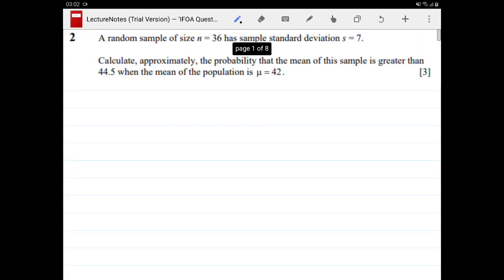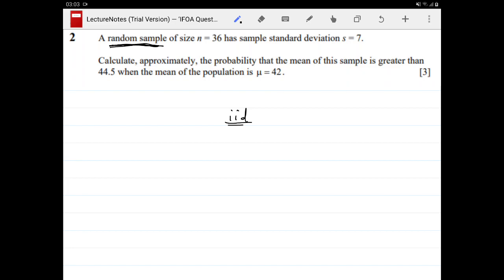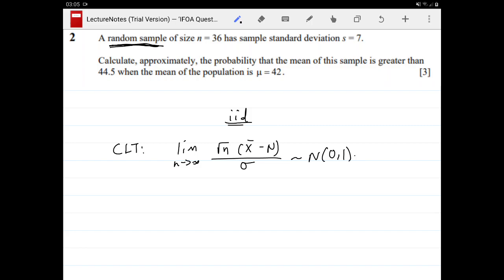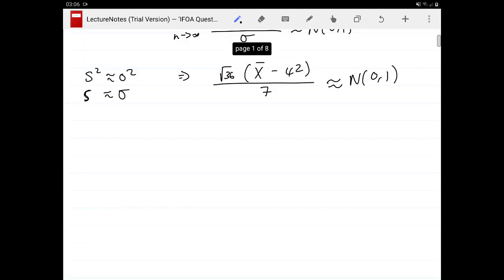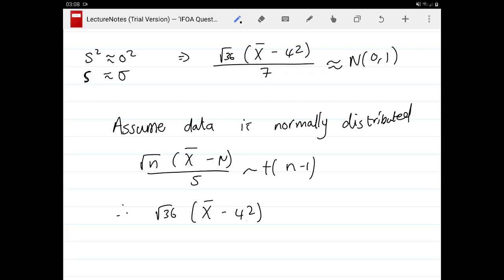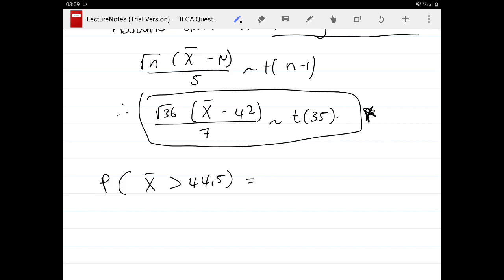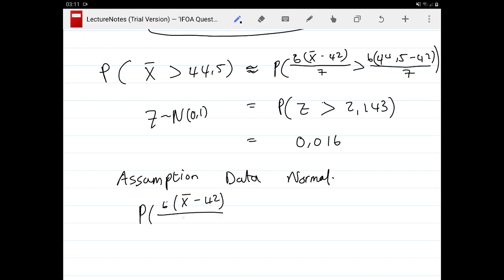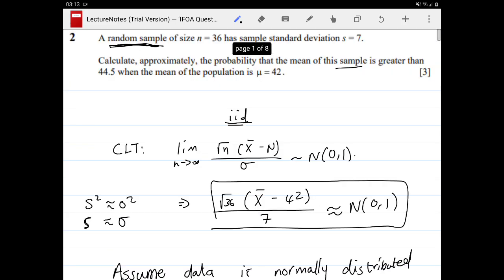Question: Central Limit Theorem, Sampling Distributions and the T Distribution (IFoA 2011A2)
Going through an IFoA past paper question regarding the central limit theorem and it's applications to the sampling distribution of the mean as well the t-distribution